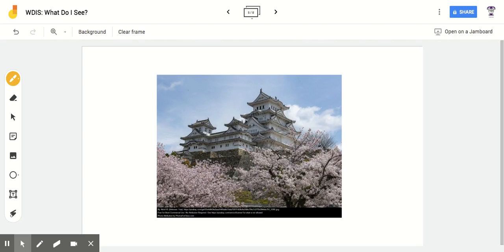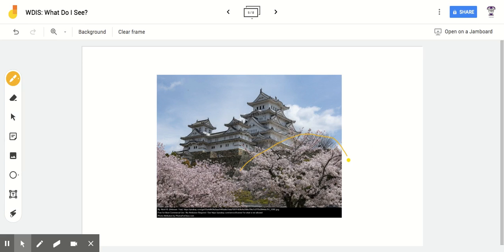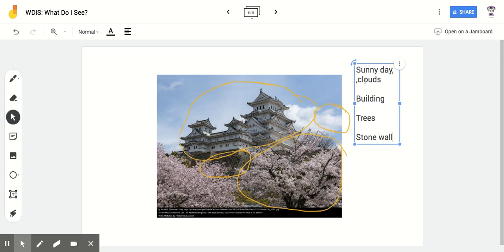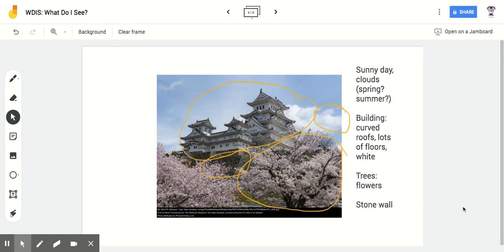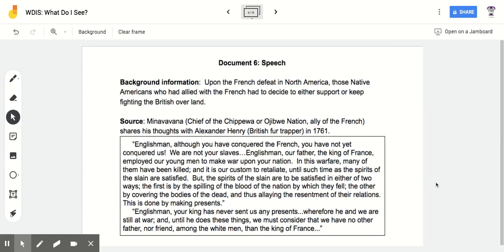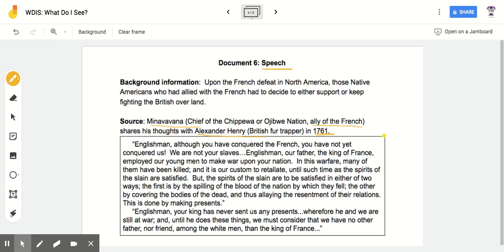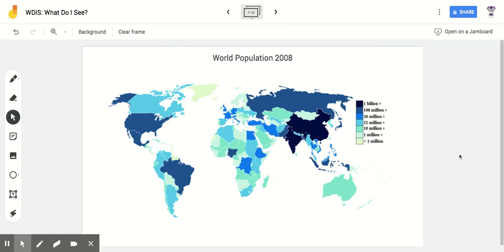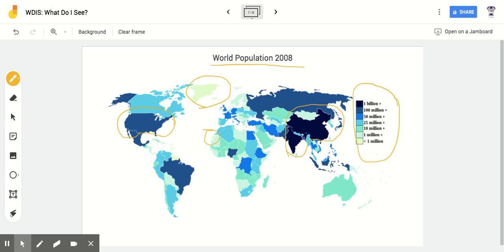WDIS: What Do I See? (Secondary)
WDIS (or What Do I See?) is a simple technique to help students learn to find information from primary and secondary sources.  Watch this video for tips on how to use this with both visual and written materials.